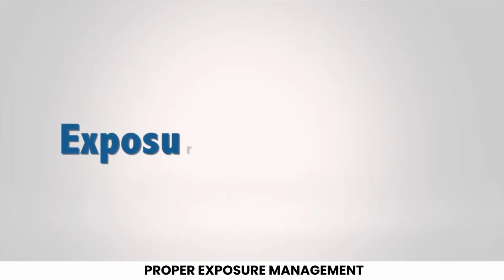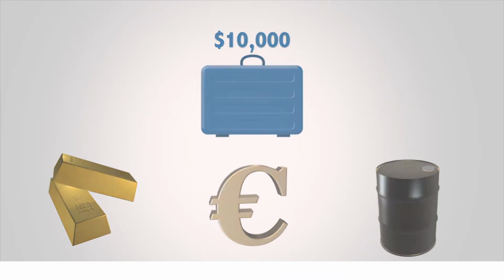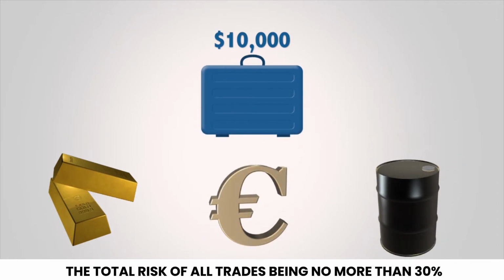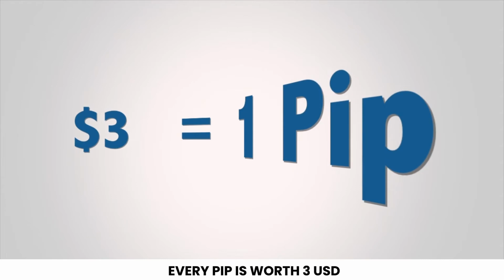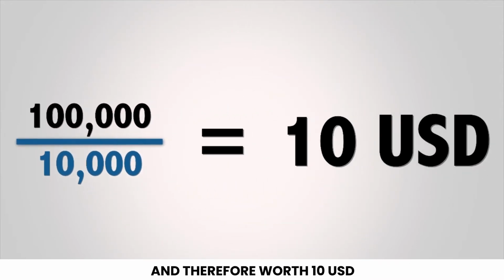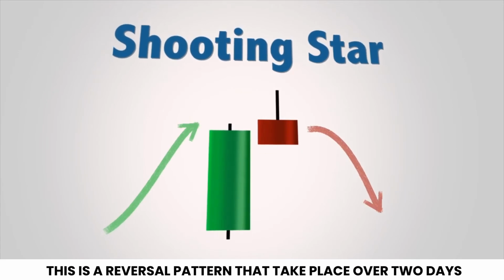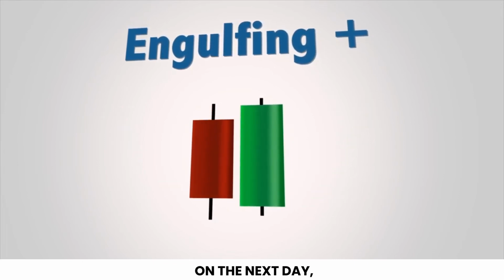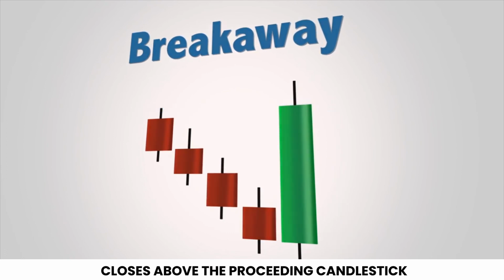Learn the Basics: Advanced Forex Trading Strategies!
Watching a trading course from Doo Prime is like receiving a food recipe from Gordon Ramsay. - A trader comment in 2021

We would love to share with you our trading recipe and this video provides a detailed explanation about the rules of risk management, the ways to calculate the value of a pip, market analysis, and the types of candlestick patterns.

Sign-up a demo account or a real account now!

✅ We are looking for IB Partners! Please contact